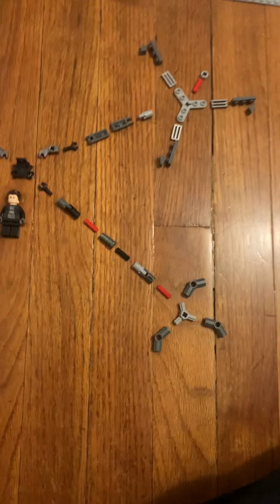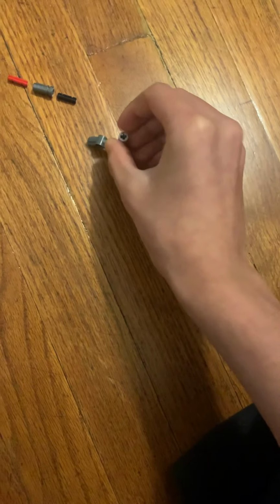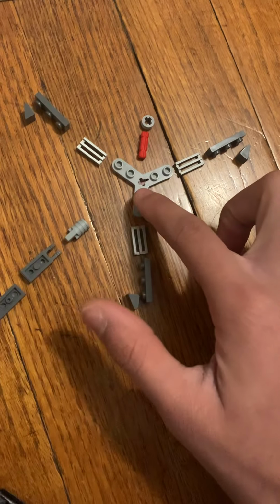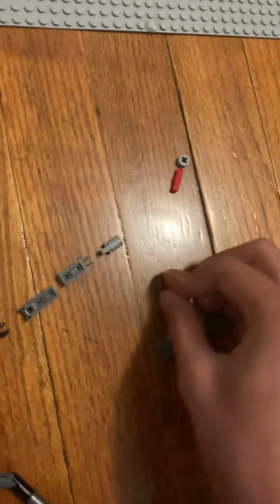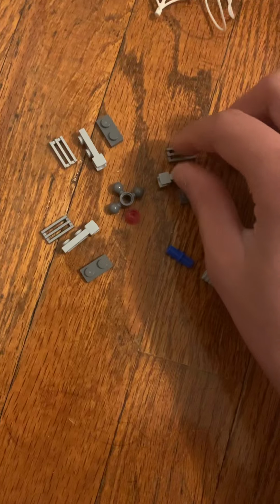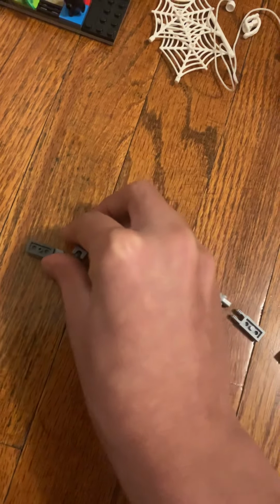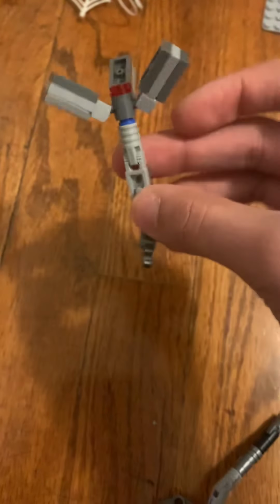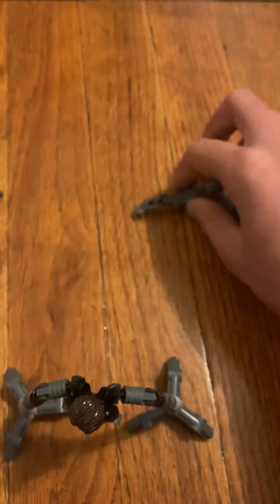Lego Spiderman No Way Home MOC: How to make Doc Ock